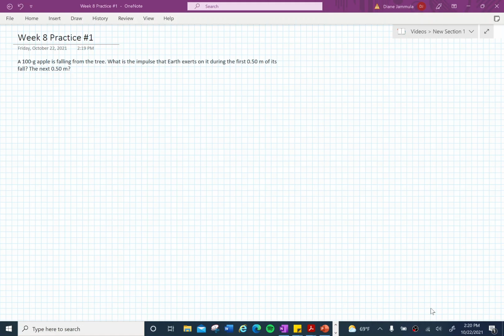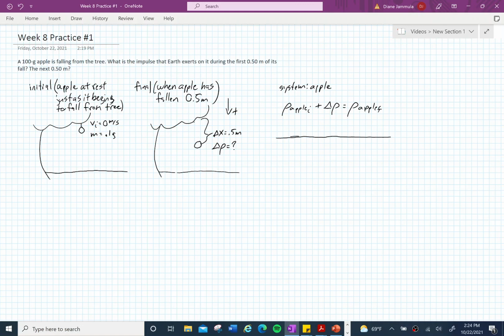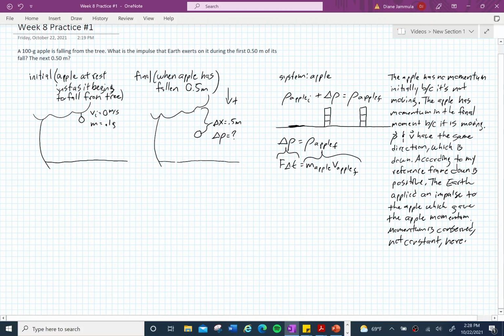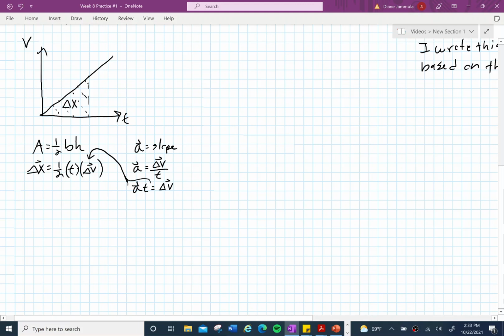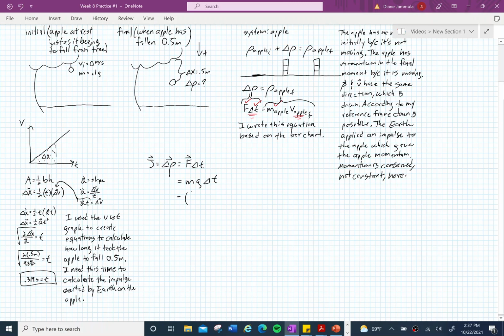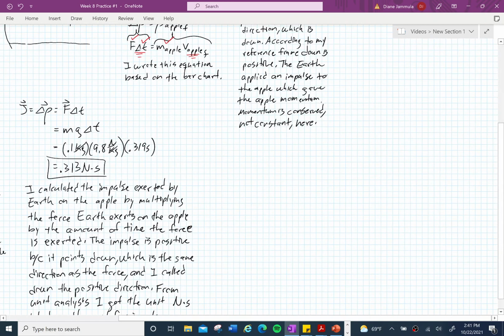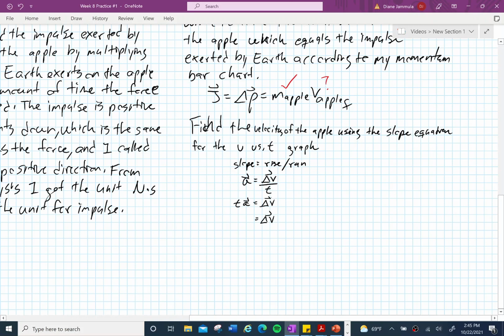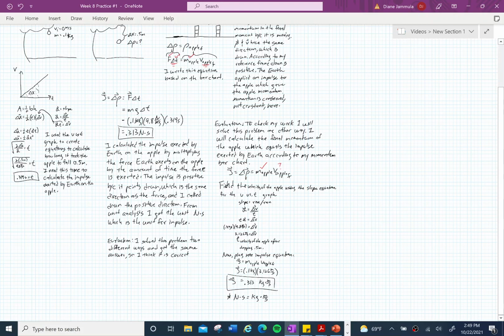Fall 2021 Practice Problem 8.1